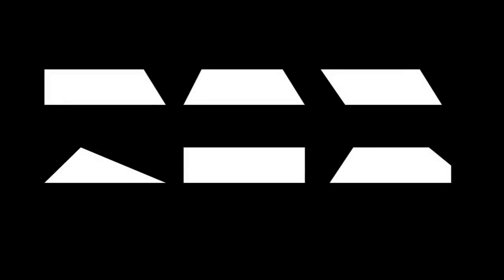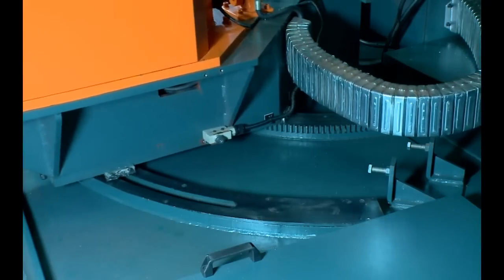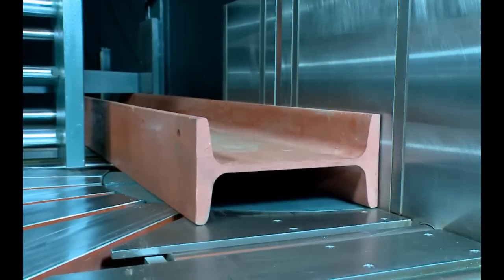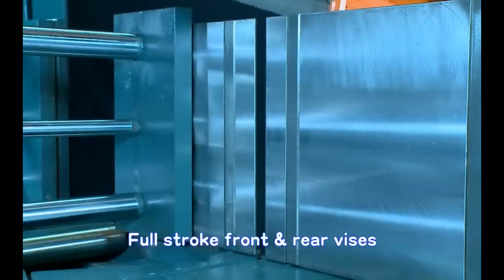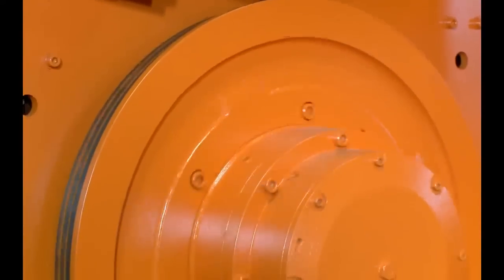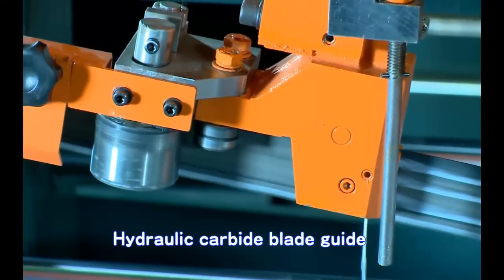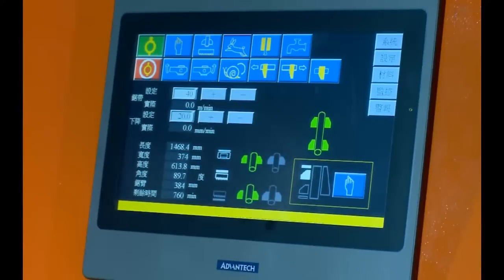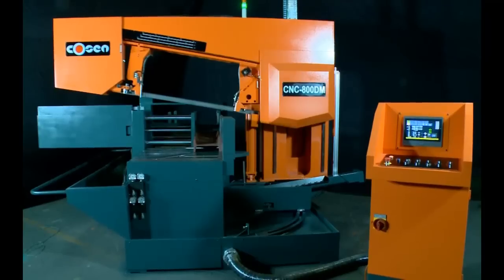Cosen CNC-800DM.mp4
Designed with the structural fabricator in mind, Cosen Saws will feature the CNC-800DM this year at FABTECH Booth# C7136.  The CNC-800DM is a fully programmable, double mitering bandsaw with a rigid dual column design.  It incorporates a hefty 10HP saw motor to power its 2" wide saw blade. It has a capacity of 20" round, and 16" x 30" rectangle at 90° degrees. At +/- 45°, the saw has a capacity of 17.7" round, and 16" x 21" rectangle. The saw head is also capable of mitering up to 60° in one direction. The hydraulic machine vise detects the material width automatically, and can be programmed to position in front of or behind the blade according to the miter angle. The mitering of the saw head is operated via CNC control, and up to 99 jobs can be stored for various cutting pieces, lengths, and angles.